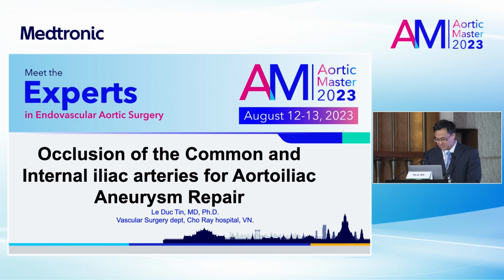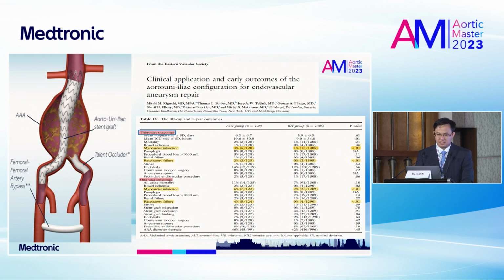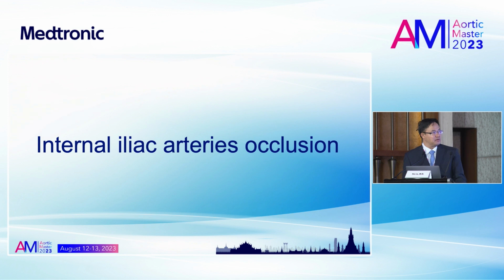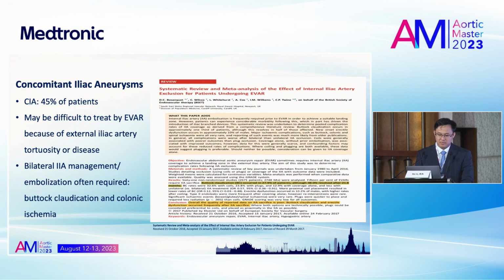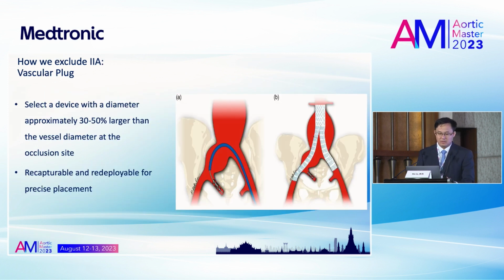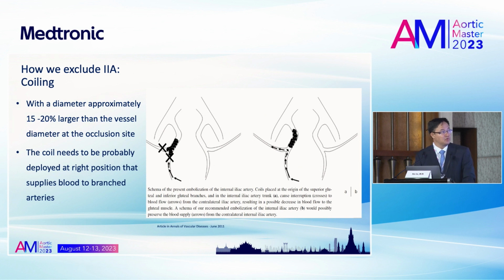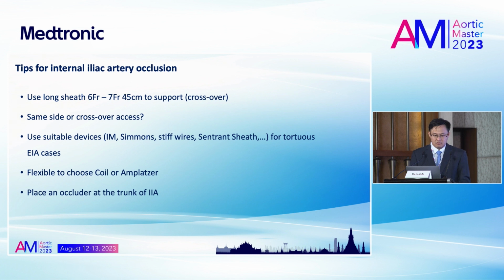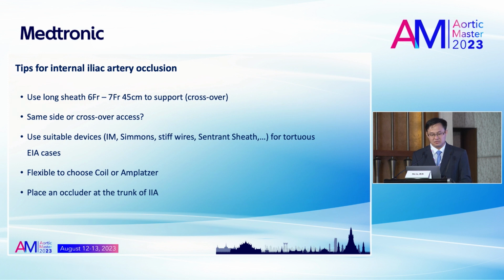18 MAM 2023Occlusion of The Common and Internal iliac arteries for Aortoiliac Aneurysm Repair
Occlusion of The Common and Internal iliac arteries for Aortoiliac Aneurysm Repair How I do it safety?
by Pham Minh Anh, MD, Vietnam